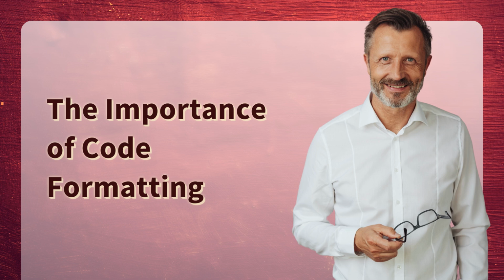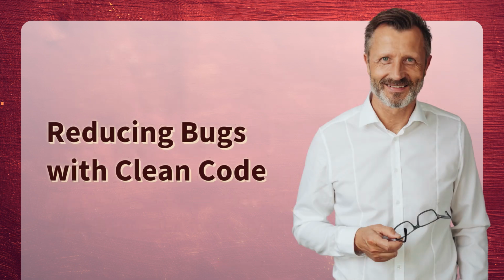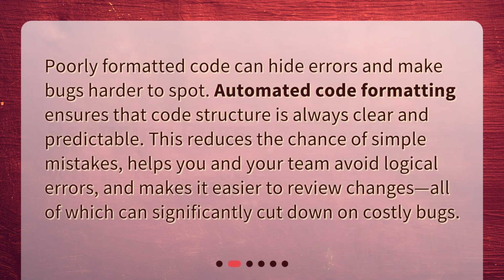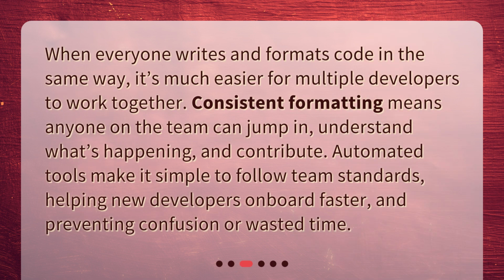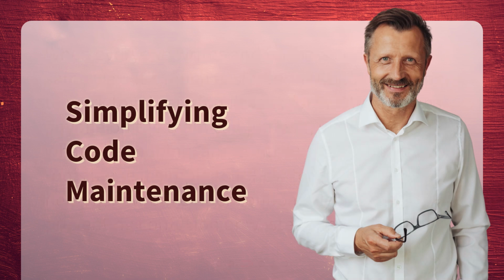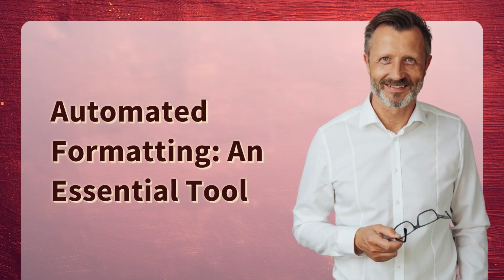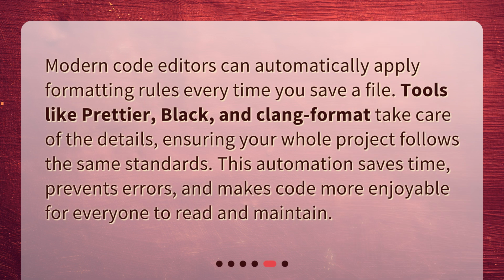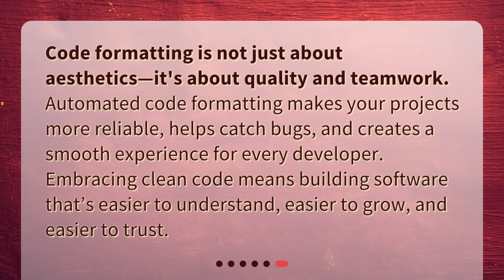Clean Code Matters: Boost Collaboration & Cut Bugs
Clean Code Wins 👉 Discover why automated code formatting is essential for every developer! Learn how clean code reduces bugs, improves teamwork, and simplifies software maintenance. See how tools like Prettier and Black can transform your workflow and make your codebase more reliable and readable.

00:00 🔹 The Importance of Code Formatting
00:34 🔹 Reducing Bugs with Clean Code
01:04 🔹 Easier Collaboration Among Developers
01:34 🔹 Simplifying Code Maintenance
02:02 🔹 Automated Formatting: An Essential Tool
02:30 🔹 The Bottom Line: Cleaner Code, Better Software

📌 Software Development Tools 🔸 Code Quality, Formatting, and Linting Tools 🔸 Why Code Formatting Matters: The Benefits of Clean Code